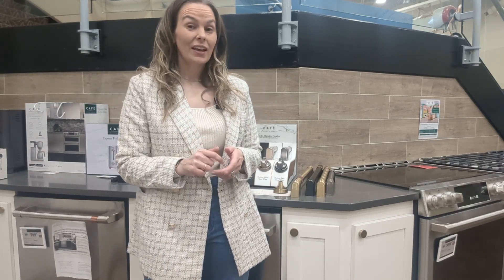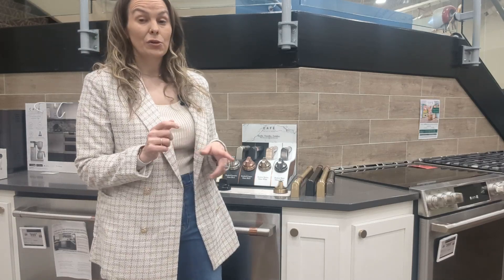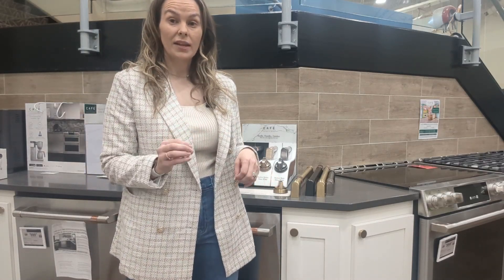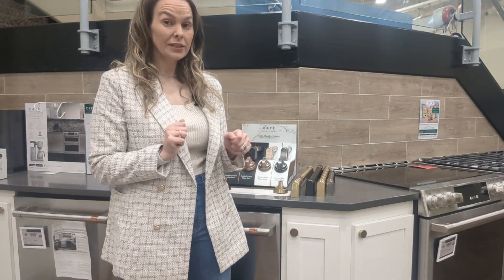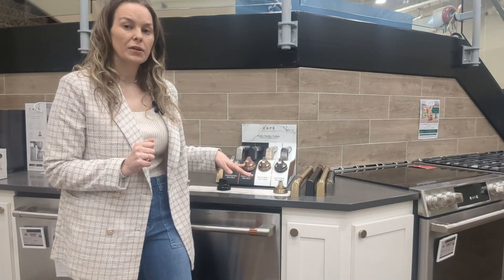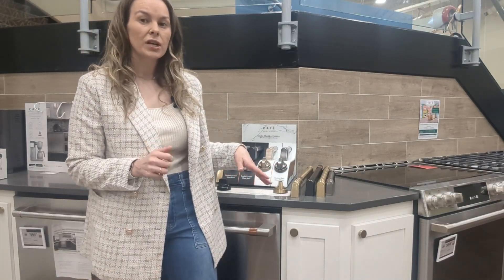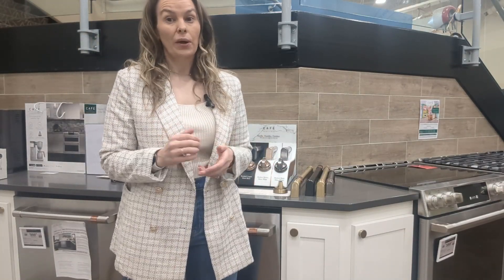Range Customizations | Kelly's Appliances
Kelly's Appliances offers many brands of ranges that provide customization options. These options are prefect if you are looking for a specific aesthetic look in your kitchen. Some brands, like the Cafe, offer different color exteriors as well as different colored hardware.

If you are in Salem, Corvallis, Eugene, or Central Point, Oregon and need a specific look for your range then reach out to our team! We would love for you to come in and speak to one of our awesome salespeople.